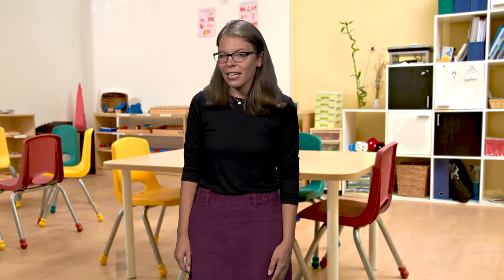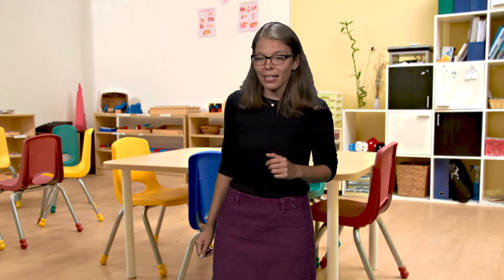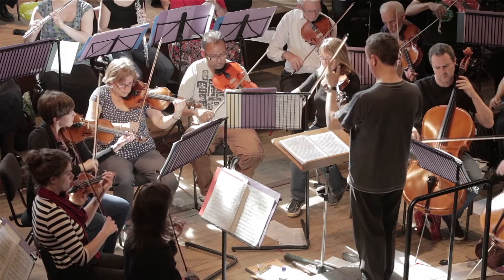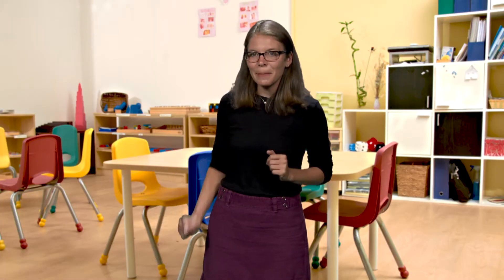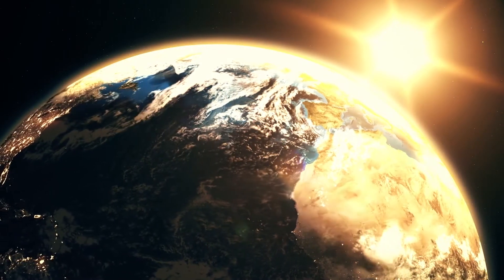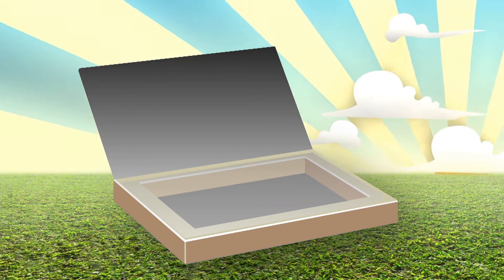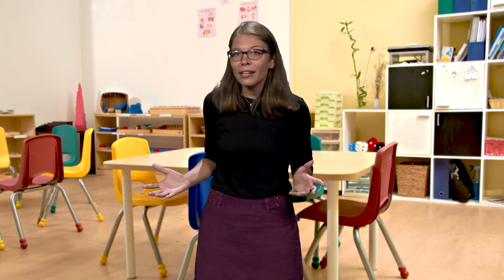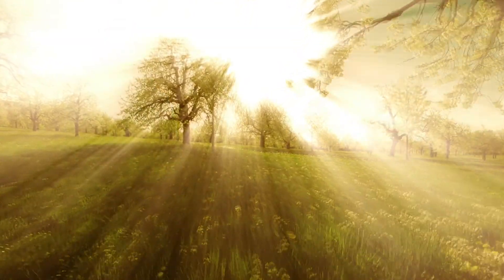SOS - 3rd and 4th Grade (Science)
Students explore the history of communication and the arts using light and sound; and take part in activities to explore scientific properties of light and sound, including how to build an oven powered by the sun!  The Support Our Schools video series is part of WQED Pittsburgh's Learning at Home initiative.